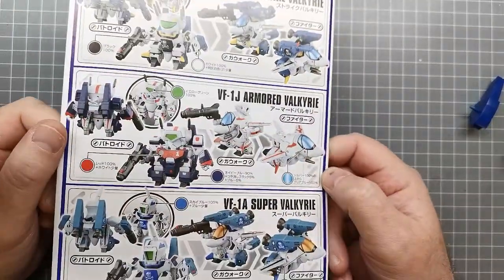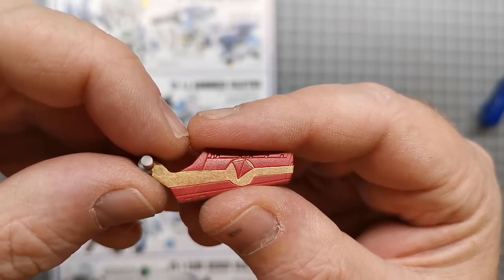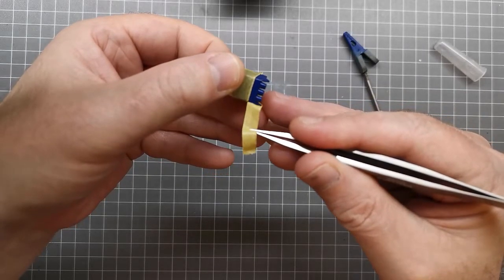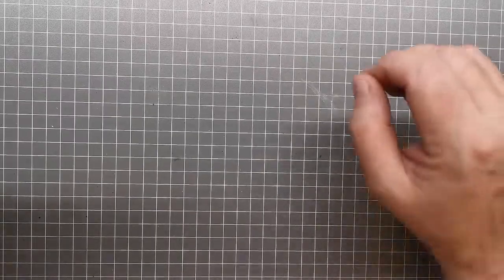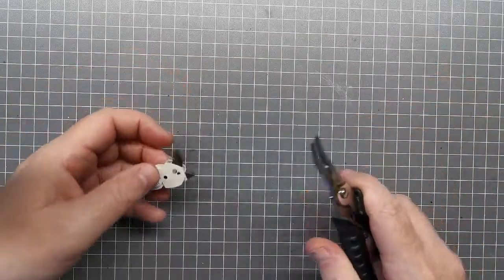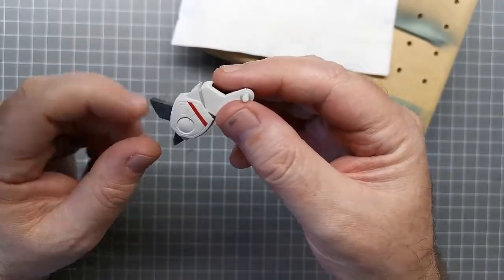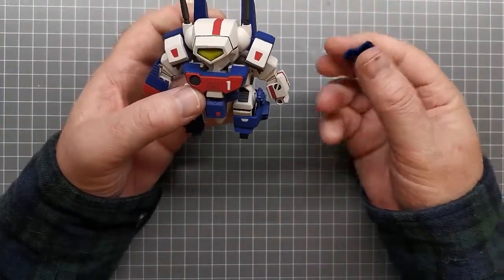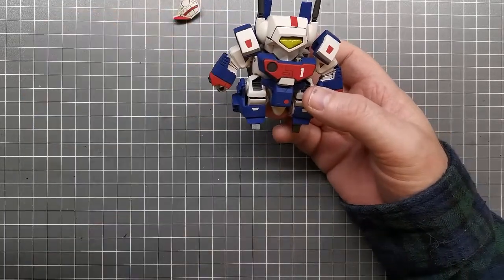Bandai SD Macross Valkyrie Special Set 1 - VF-1J Armored Valkyrie - Part 3 - Painting and Assembly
Part 3 of the build series - Bandai SD Macross Valkyrie Special Set 1. This video covers the final painting and assembly. I also show the gun firing with a surprising amount of force.